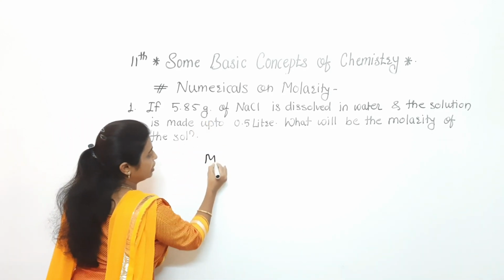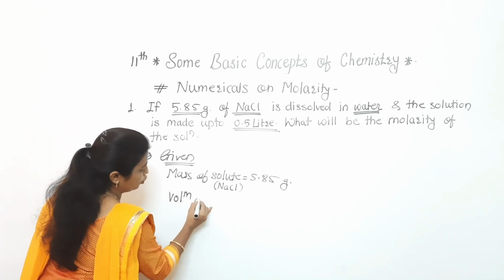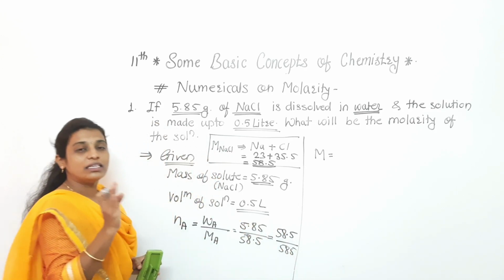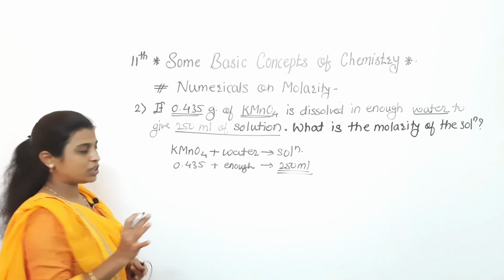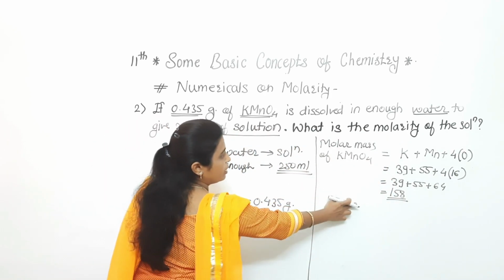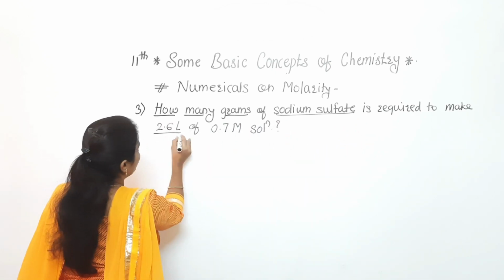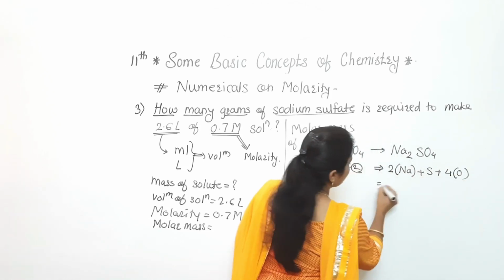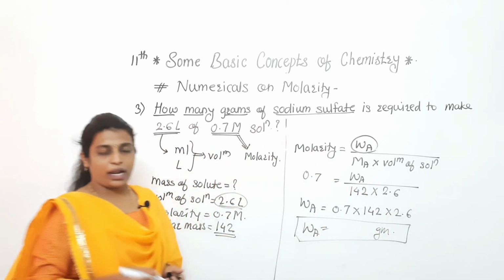Numericals on Molarity # Some Basic Concepts of Chemistry # NEET/JEE/CET - Swapna Kade Tutorials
For 12th students I have started series of Coordination compounds topic -